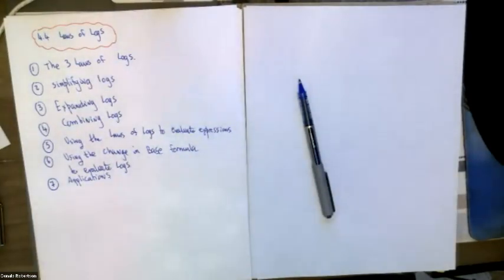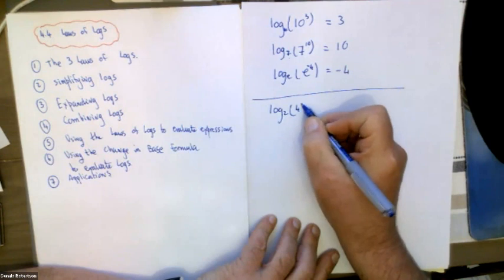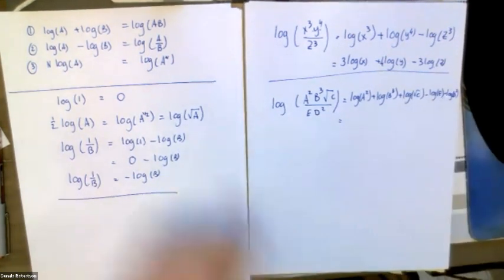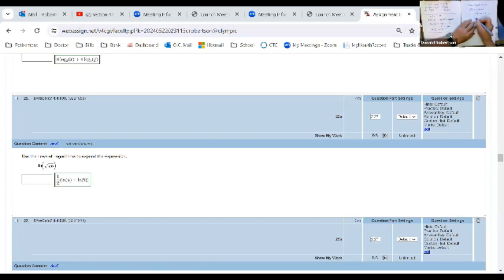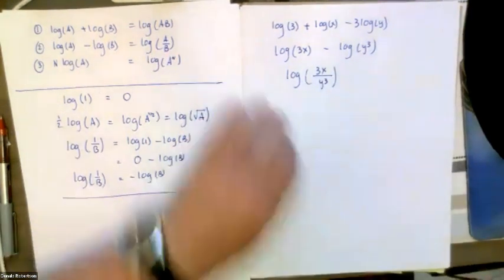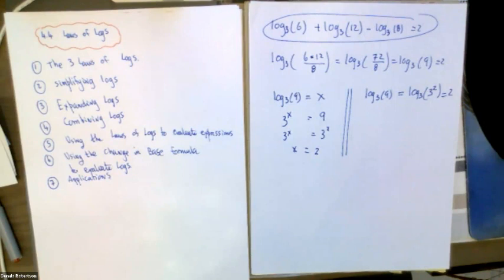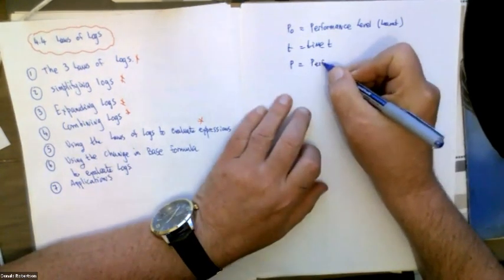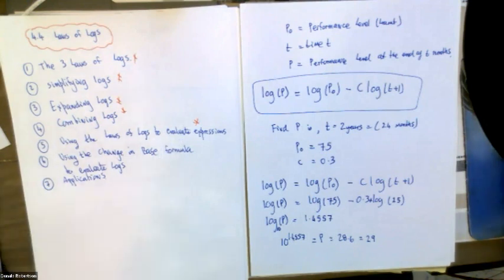44 laws of logs